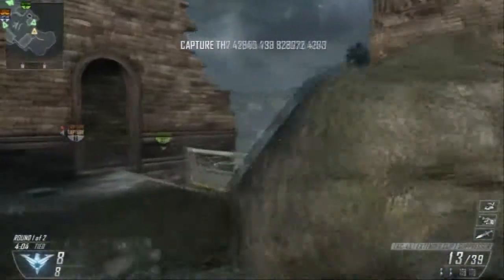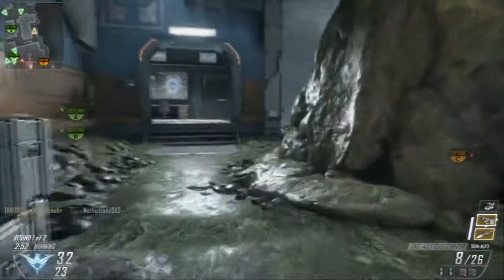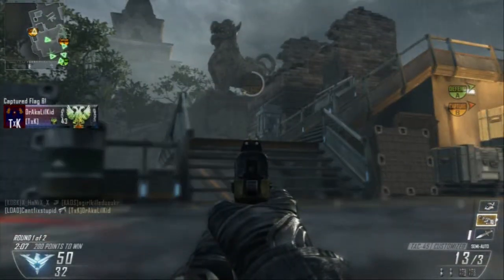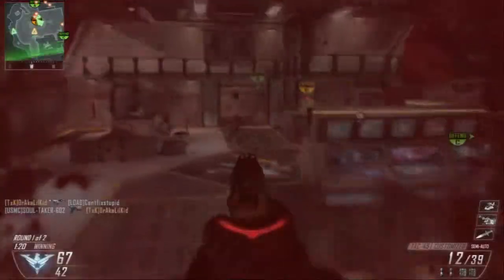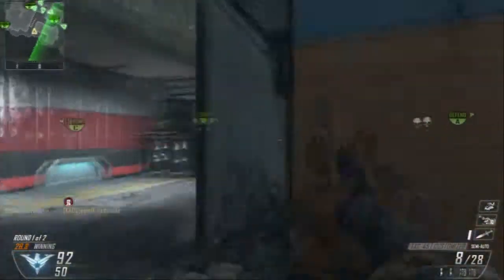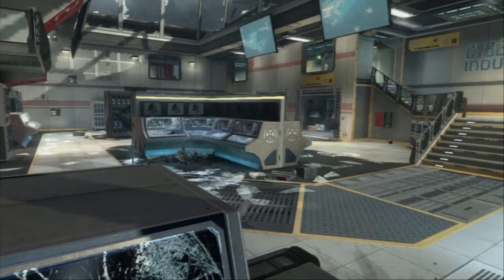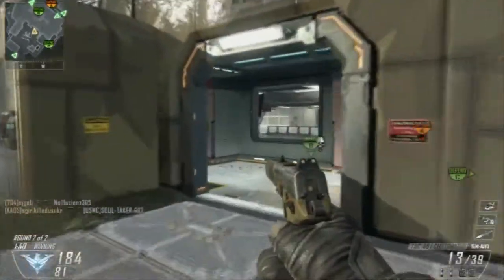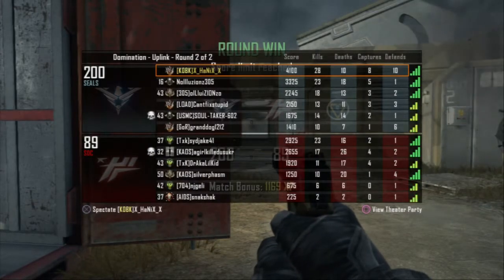Pistols Only and Ghost Multiplayer Reveal + PS4 Sales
I talk about how to do well with pistols only, along with what I want to see from the Multiplayer reveal on the 14th, along with the PS4 vs Xbox One sales figures.